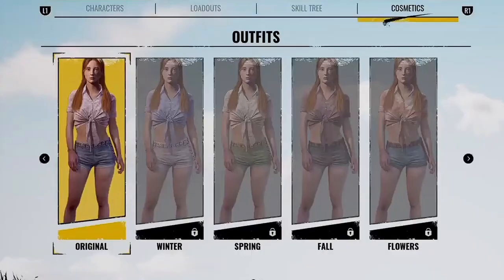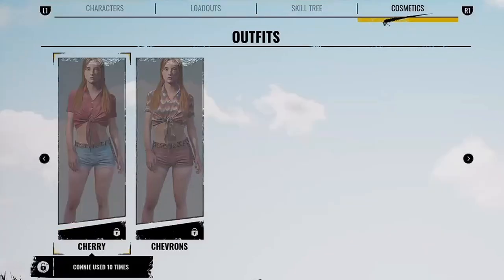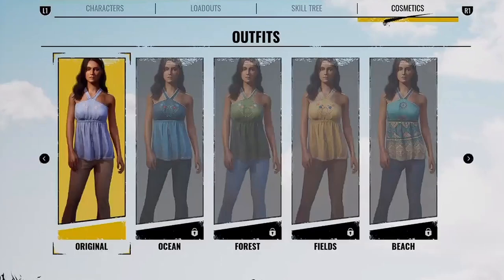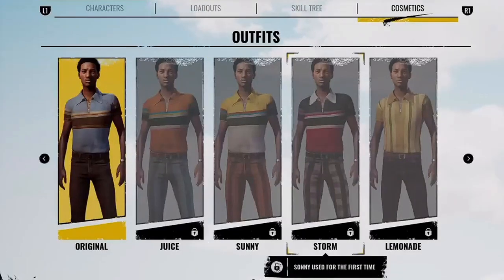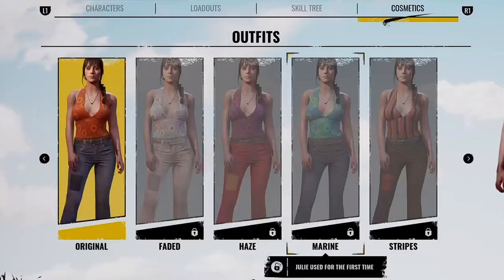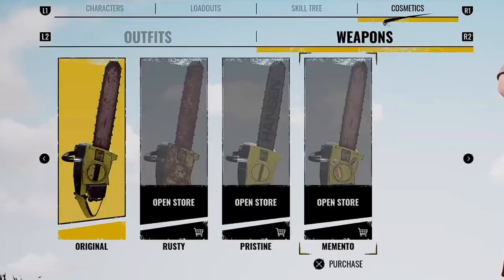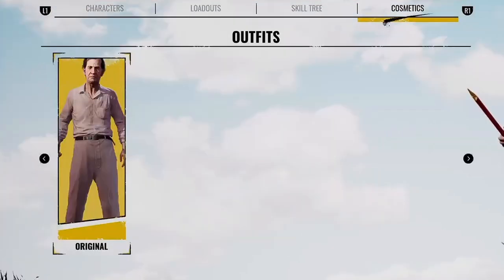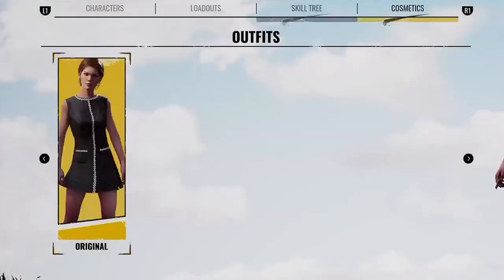The Texas Chainsaw Massacre Game - All Cosmetics (Outfits & Weapons)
all outfits and weapons in the texas chainsaw massacre game